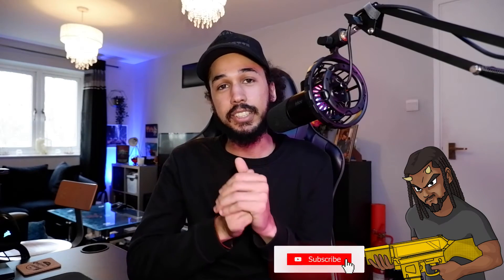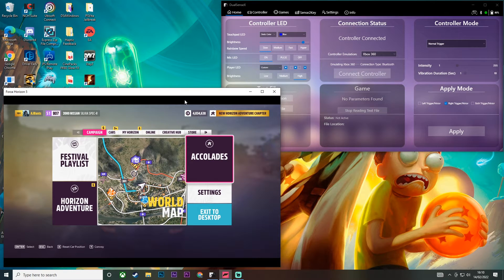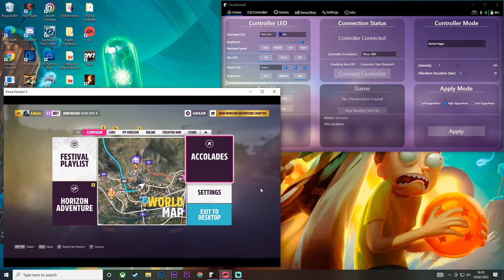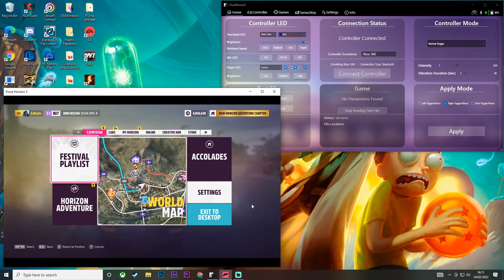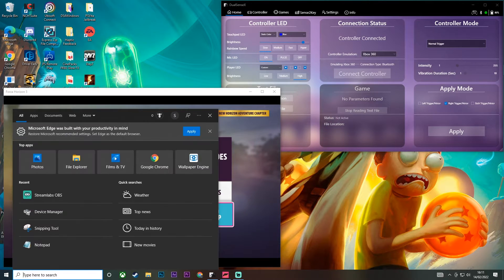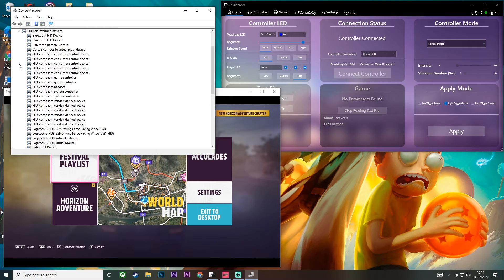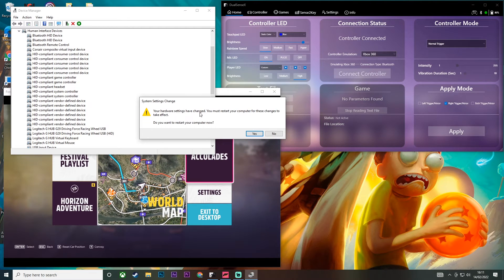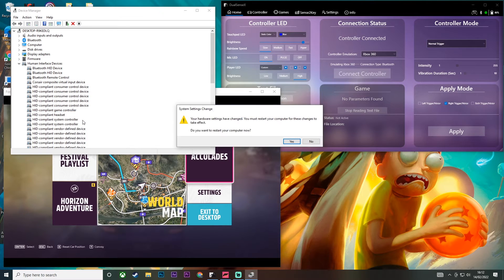DualSenseX FIX - How To Fix PS5 Controller Not Working In Games On PC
DualSenseX FIX - How To Fix PS5 Controller Not Working In Games PC

Here's a quick and easy fix if you're having issues with your duelsense controller in game when using DualSenseX.